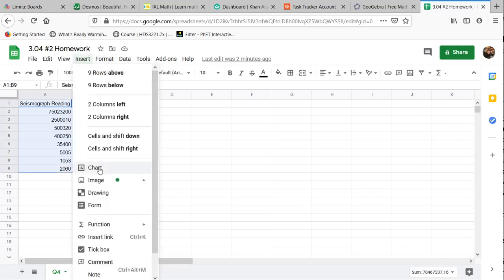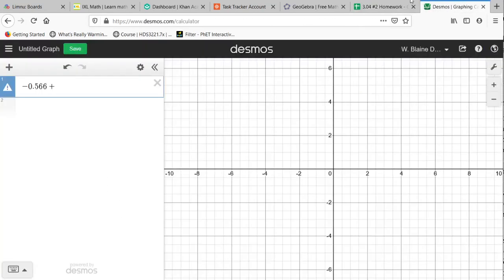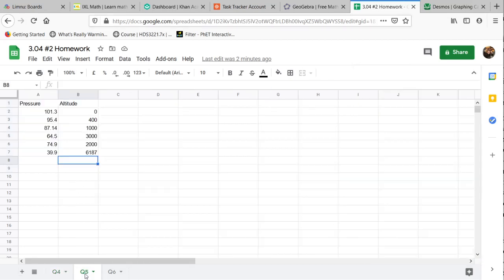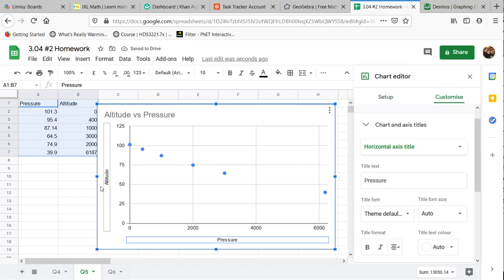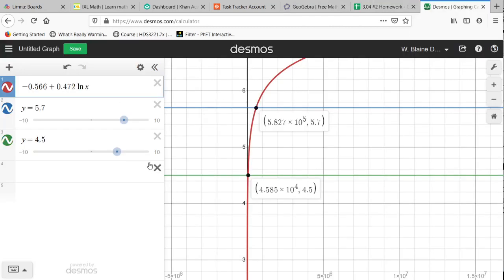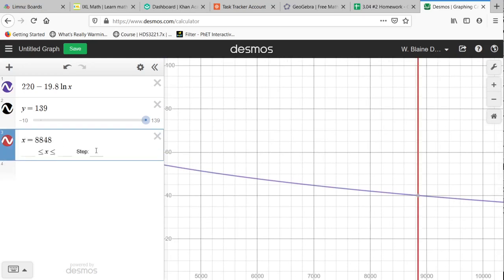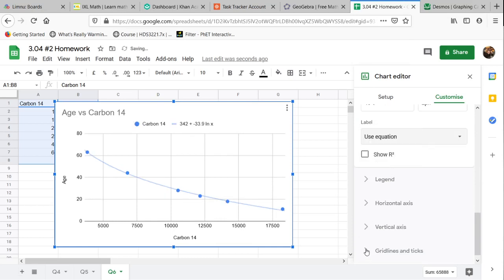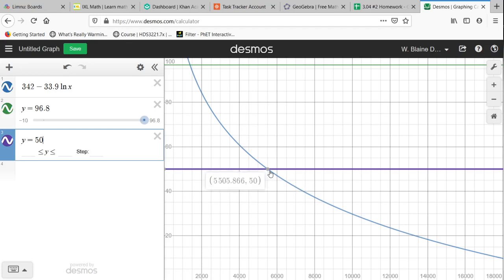Math 30-2 3.04 #2 Homework Solutions